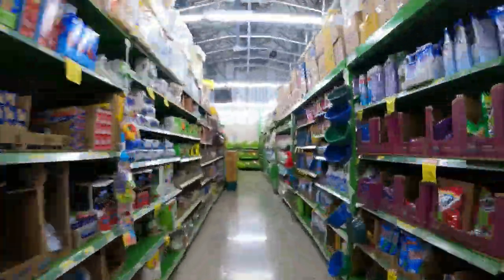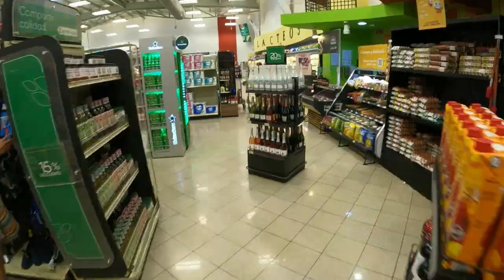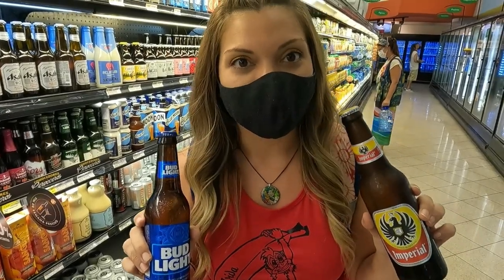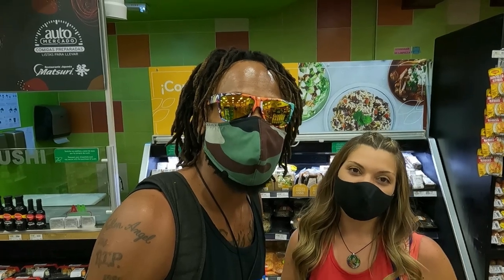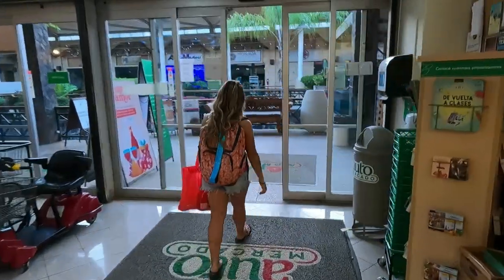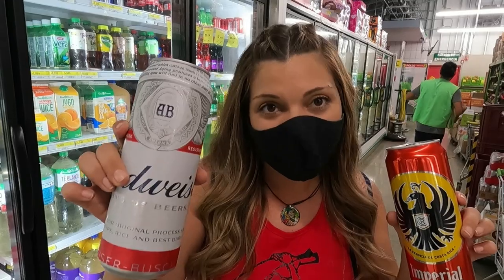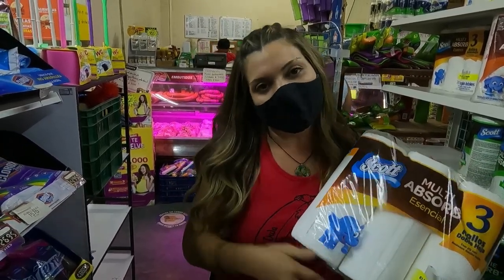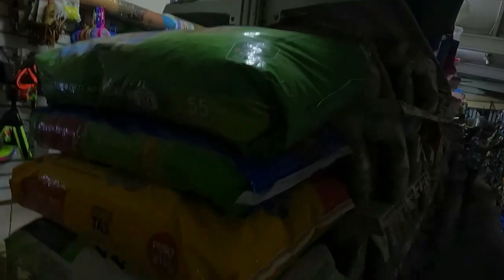Costa Rica: Grocery Shopping & Price Comparing (3 different stores)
In this video we'll be taking you to 3 different grocery stores here in the guanacaste region of Costa Rica. These 3 grocery stores are very different from one another which is the reason we feel compelled to take you to each one.

First you have an american style, then the local or (tico) style, and lastly you have the local supers which is basically a convience store that most all neighborhoods have throughout costa rica.

If you're coming down on vacation we think this video will be somewhat useful to you and your family but at the same time we also wanted to make it fun and entertaining and not bore you to death like some other vlogs.😉

If you would like to help support duoUwander wander further . .

Tshirts, stickers, coffee mugs, and early access to our content as well as unseen footage and more!

Make Love, Not War. . . 😂
All We Are About Is Peace & Love
1love from duo 🤙🏽🤙🏻